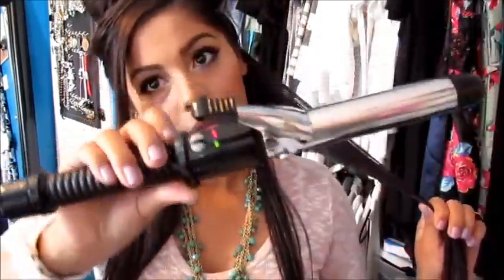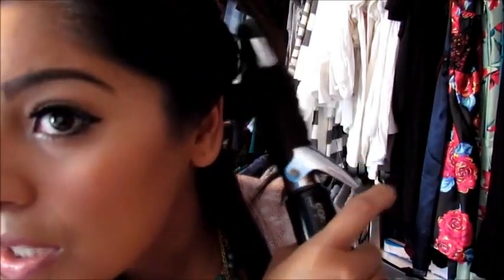1st hair tutorial: how i curl my hair